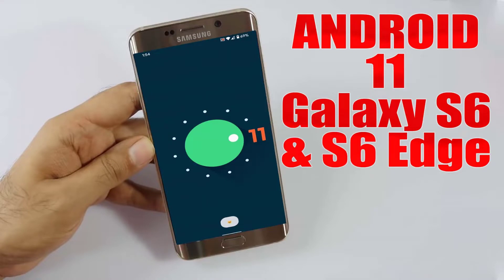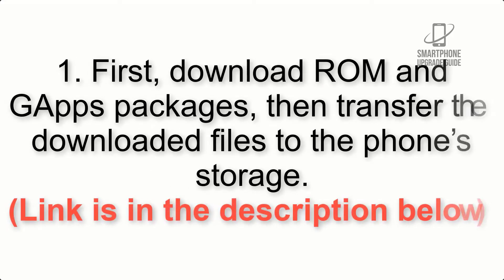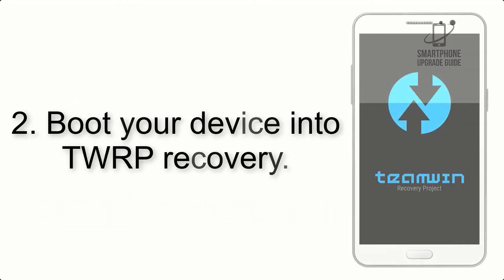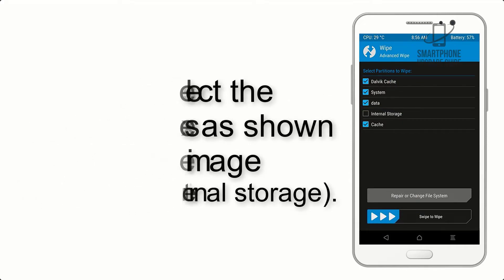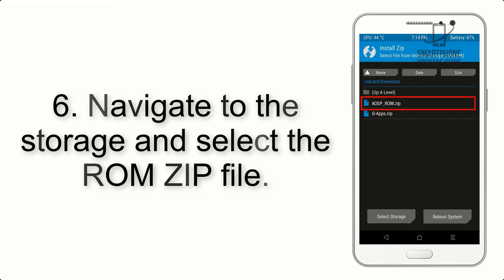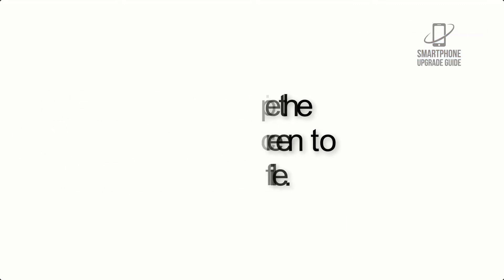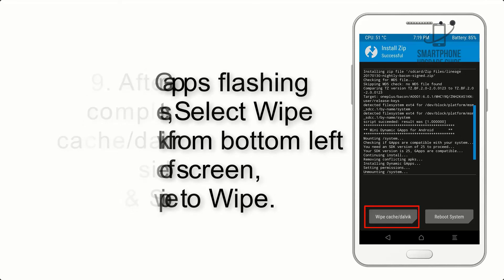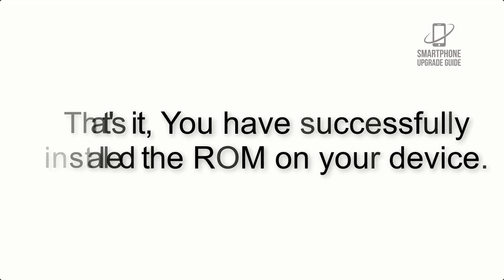Install Android 11 on Galaxy S6 & S6 Edge (LineageOS 18.1) - How to Guide!